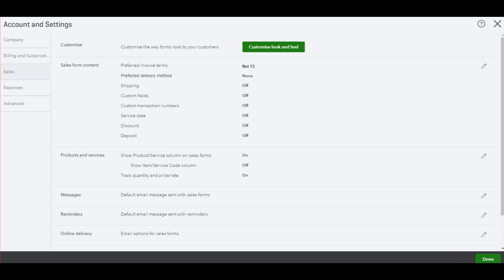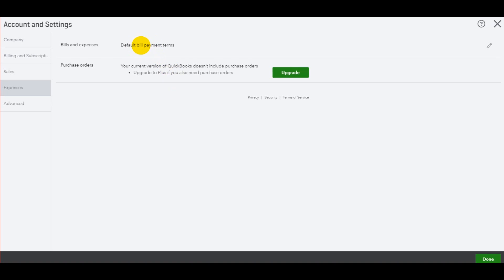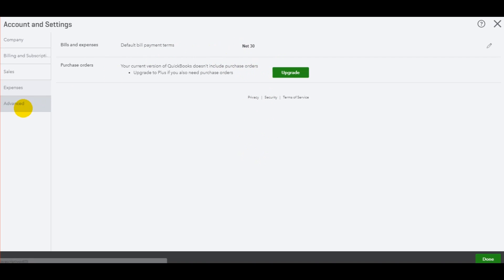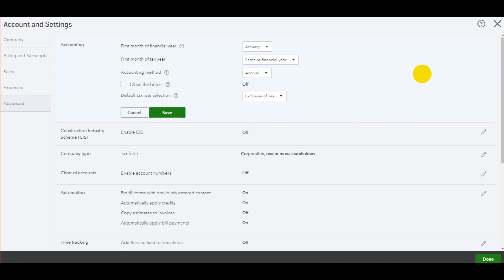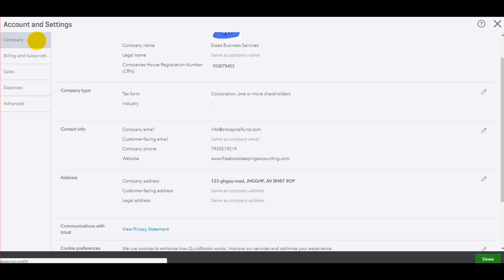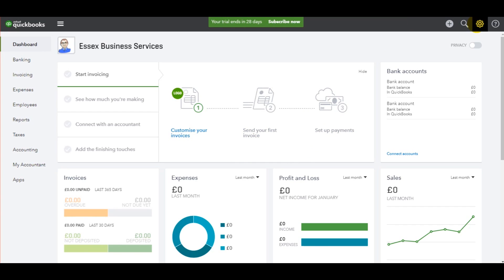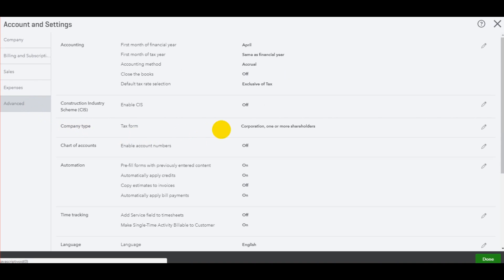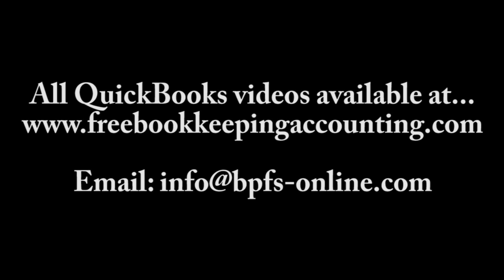QuickBooks Online Tutorial - Part 3 - Advanced Settings & Other Defaults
Welcome to the next video in my QuickBooks online tutorial/course.

This course teaches the basics of QuickBooks online.

This is the last video about setting up your company on QuickBooks and how to change the defaults on the software.